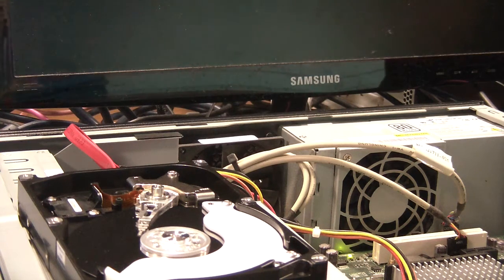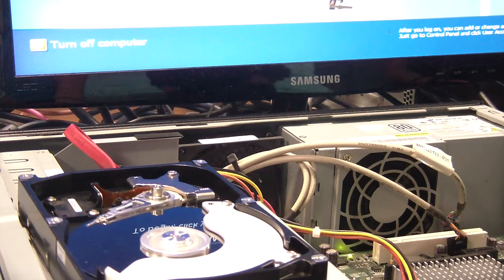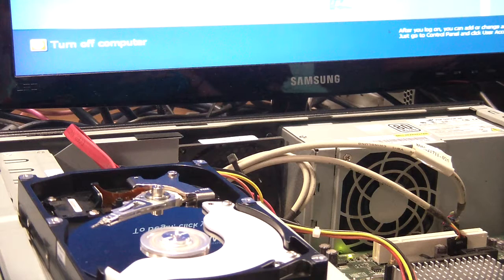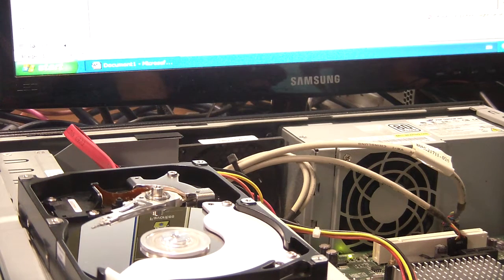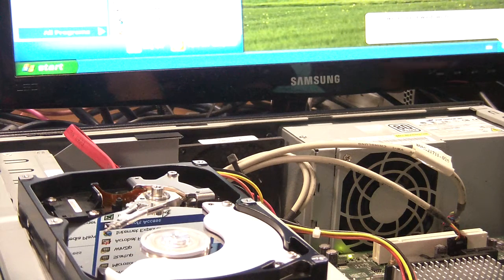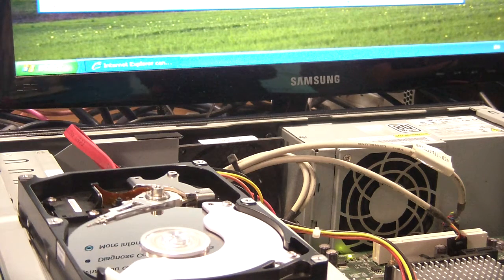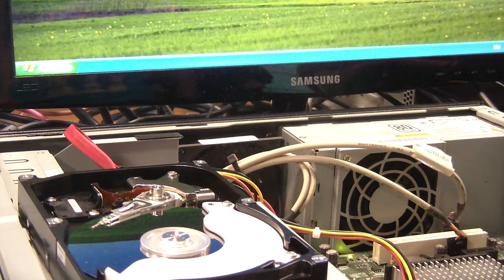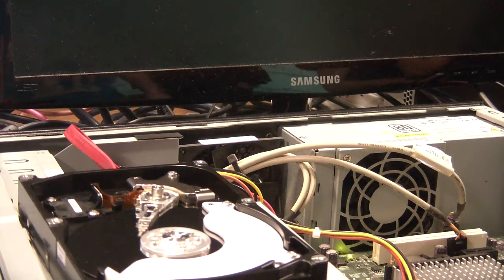Open hard disk windows boot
This video shows the booting of a computer with the hard disk case removed. This allows you to see the movement of the heads as data is read (and written to the disk surface).

I also talk a little about why hard disks access time can be different and a little about parking the heads.